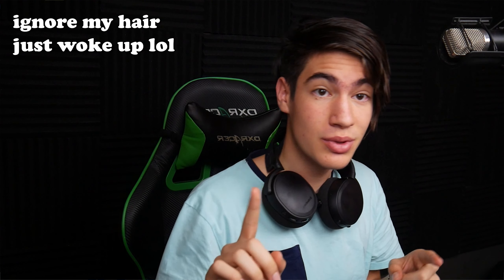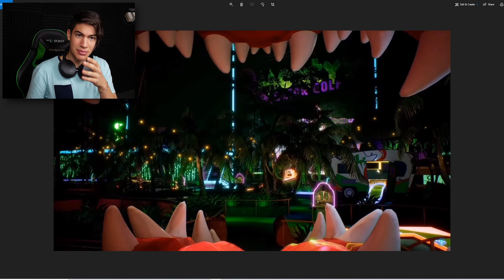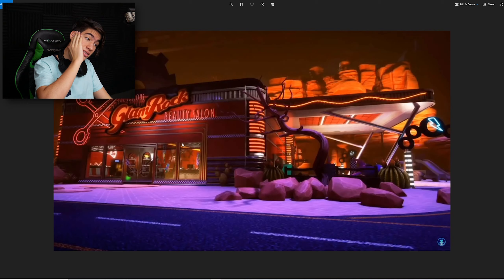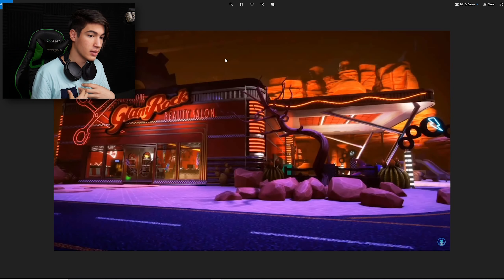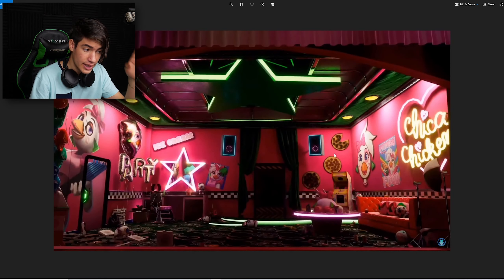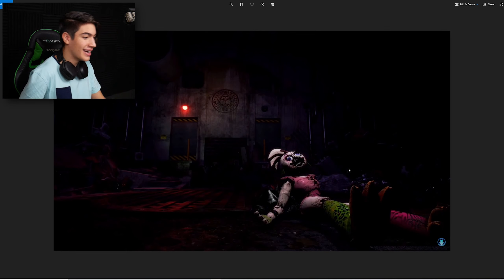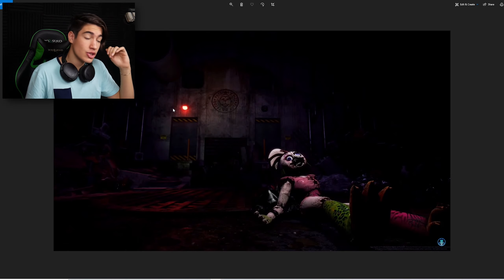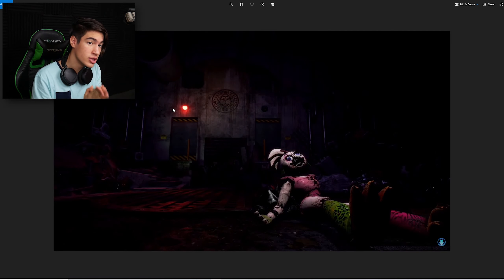FNAF SECURITY BREACH FINAL TEASER (Reaction & Analysis)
in this video I take a look at the new final Five Nights at Freddy's Security Breach Teasers, React to them and analyze them. I also briefly discuss the potential Release Date of FNAF Security Breach.